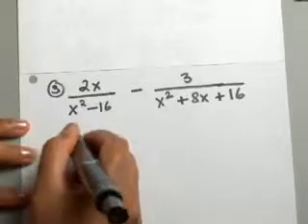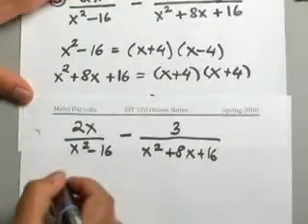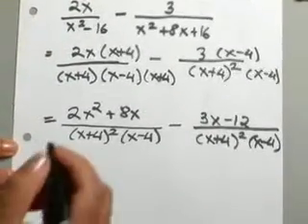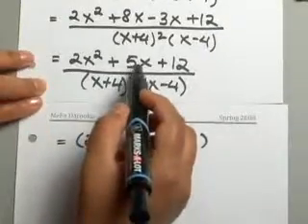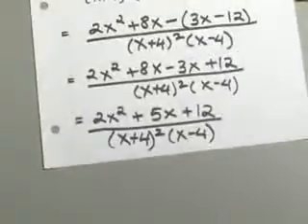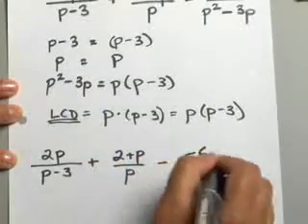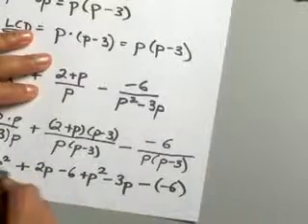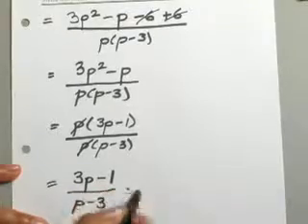6.4.4 Rational Expressions: Add and Subtract Rational Expressions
How to subtract rational expressions with different denominators using LCD. Also, how to add and subtract rational expressions in the same problem using LCD.